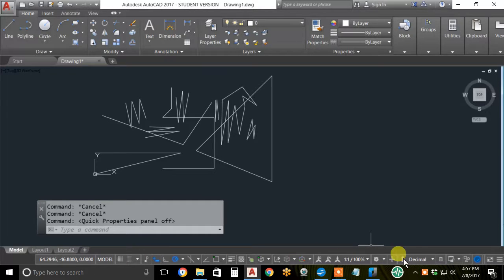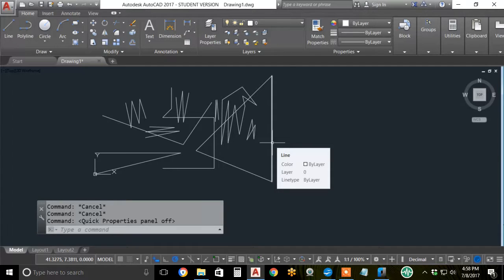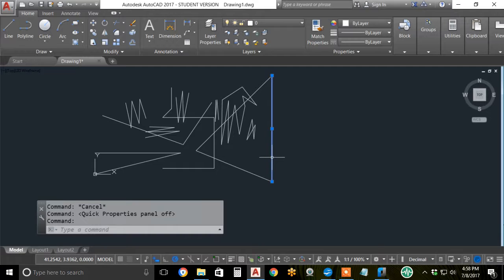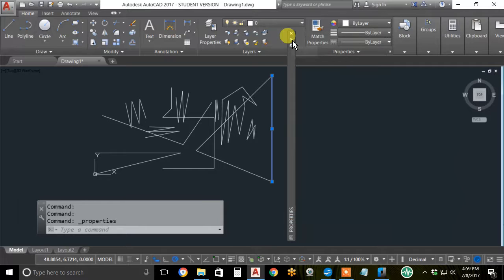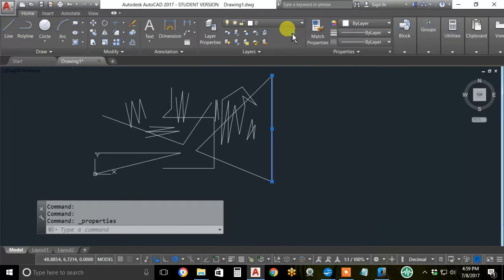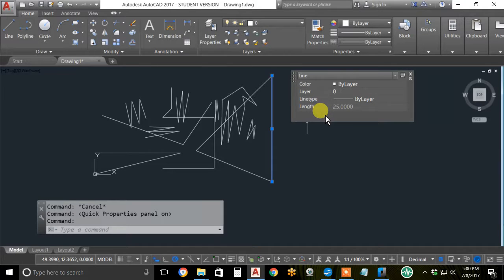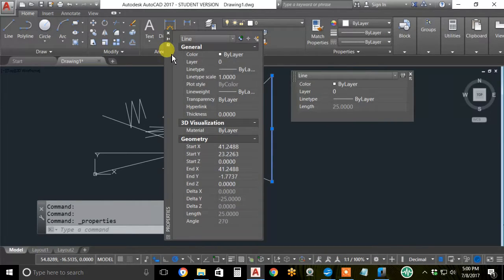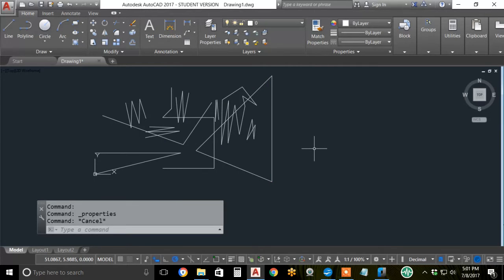1H AutoCAD 2016 Intro Properties full and Quick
AutoCAD 2016 Intro Properties full and Quick